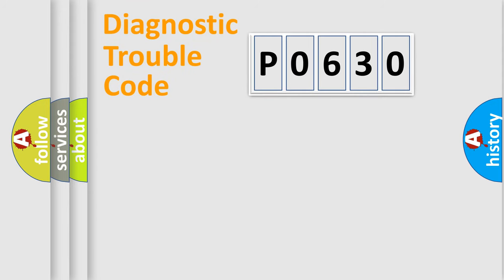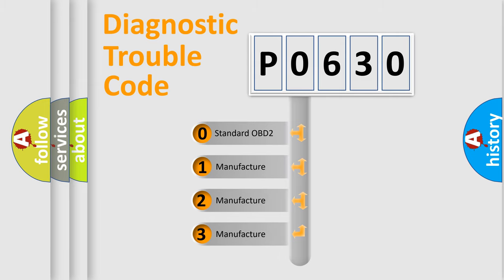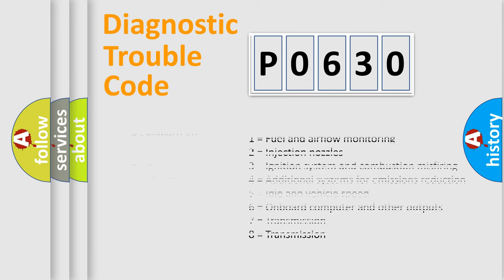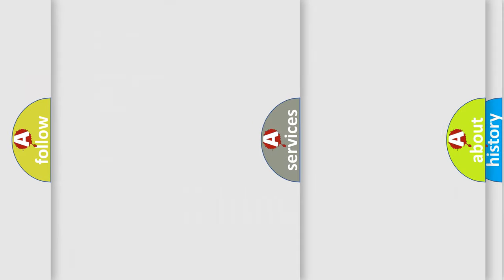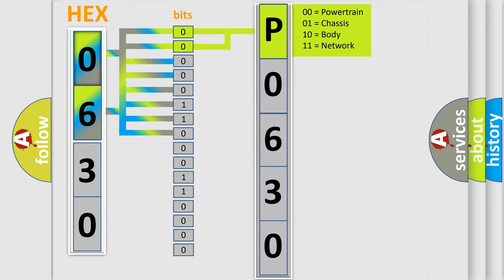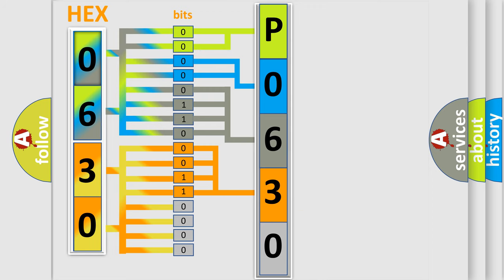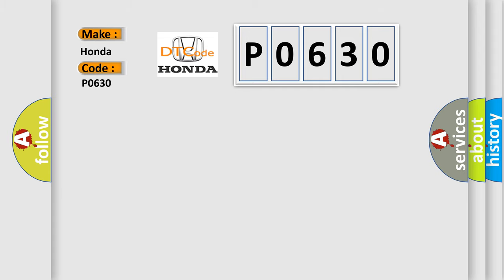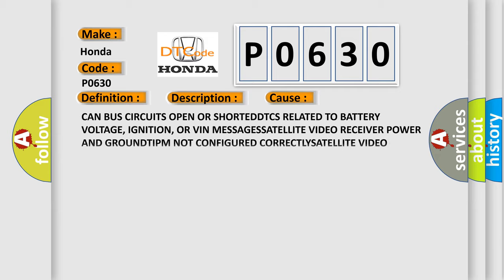DTC Honda P0630 Short Explanation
Contents:
0:21 Basic DTC analysis according to OBD2 protocol standard.
1:48 Insight into programming
2:58 A diagnostically understandable description of the Diagnostic Trouble Code
3:05 Basic error definition

Make:
Honda
Code:
P0630
Definition:
Lost Communication With Satellite Video Receiver (SDARV)
Description:
Bus messages not received from the Satellite Video Receiver (SDARV) for approximately two to five seconds.
Cause:
CAN BUS CIRCUITS OPEN OR SHORTEDDTCS RELATED TO BATTERY VOLTAGE, IGNITION, OR VIN MESSAGESSATELLITE VIDEO RECEIVER POWER AND GROUNDTIPM NOT CONFIGURED CORRECTLYSATELLITE VIDEO RECEIVERMODULE THAT SET THE DTC